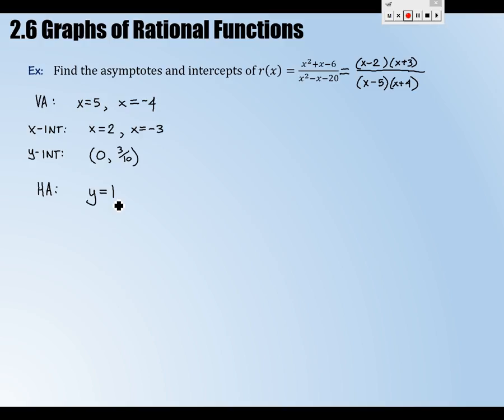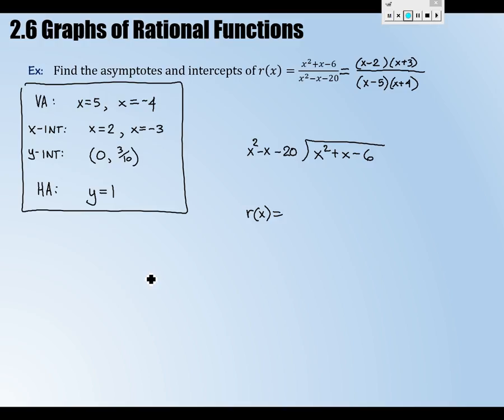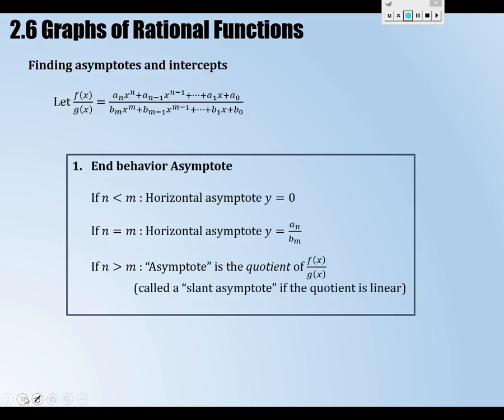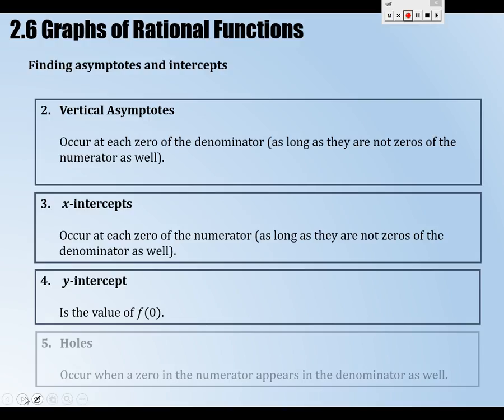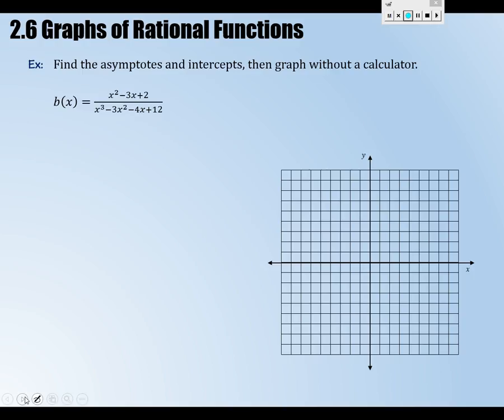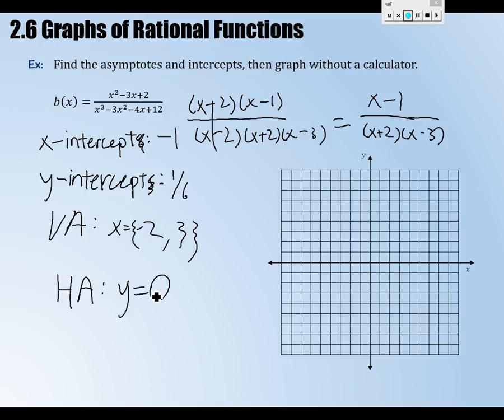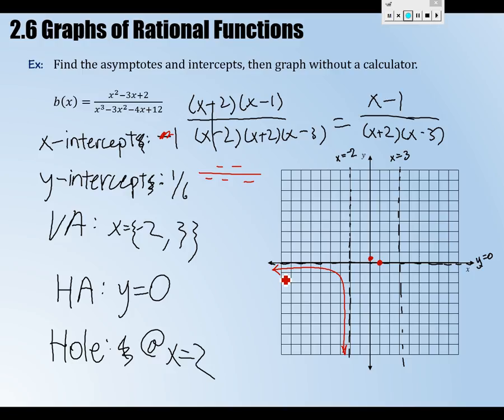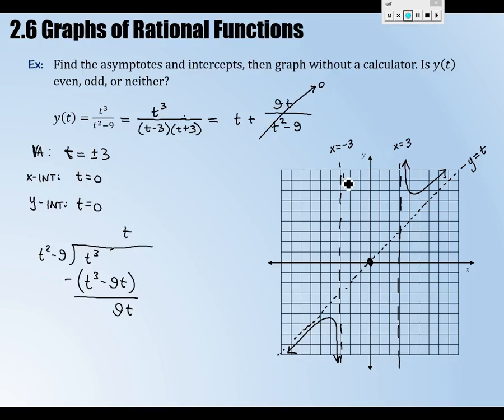Unit 2 - 2.6 Graphs of Rational Functions Part 2 (2016-2017)